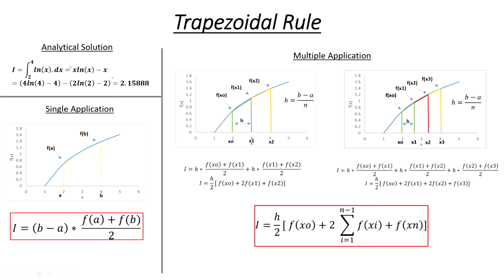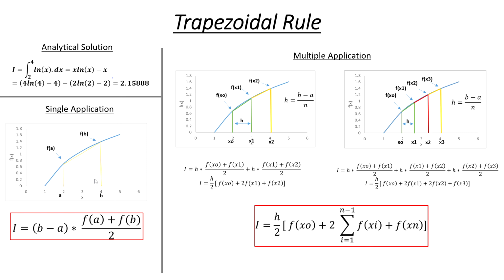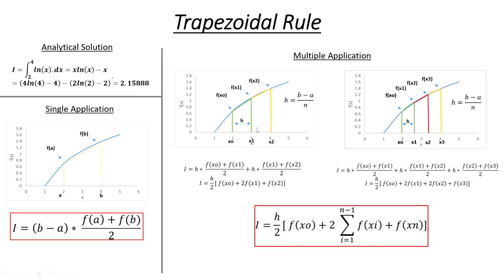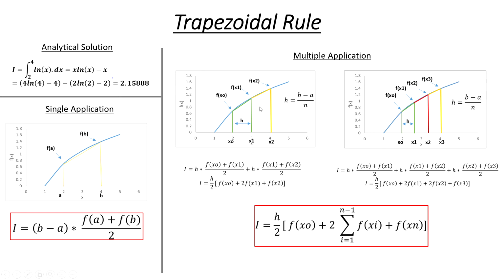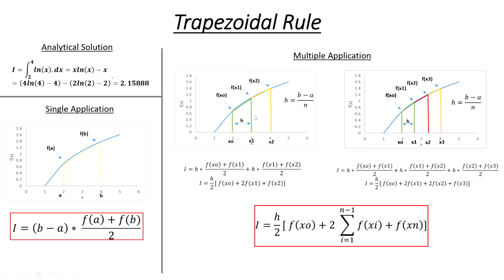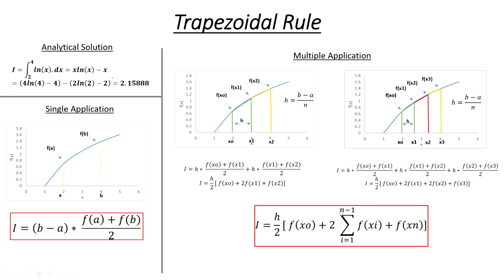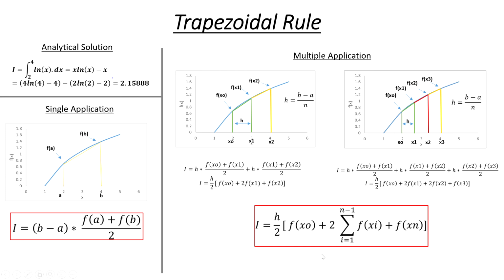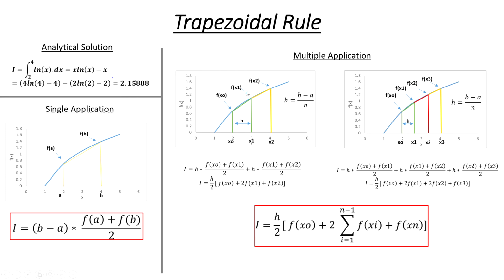Trapezoidal Rule - Concept